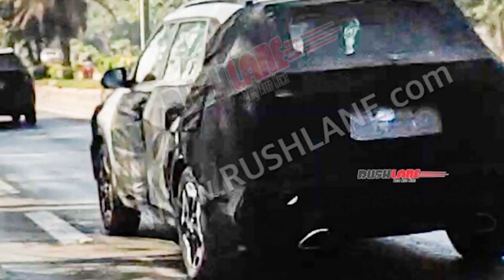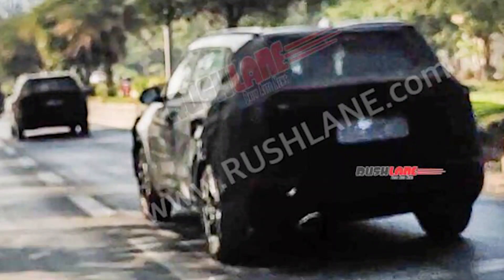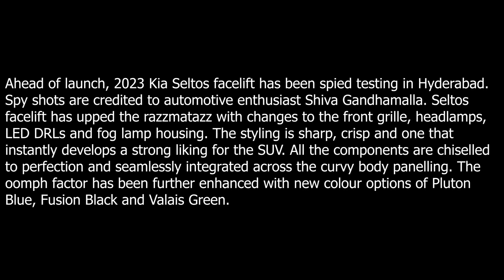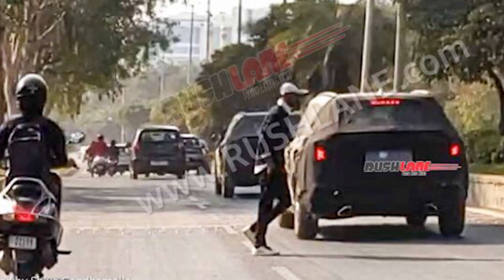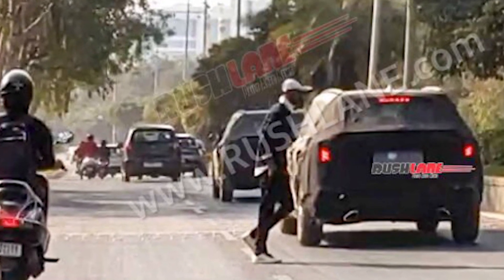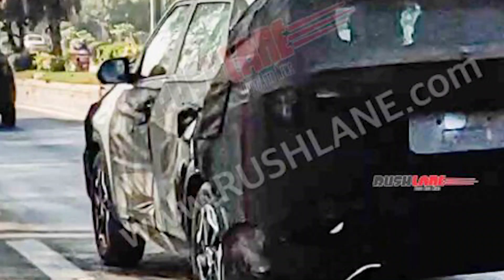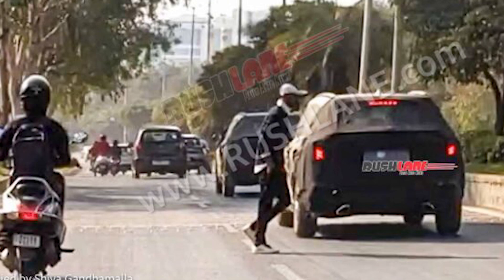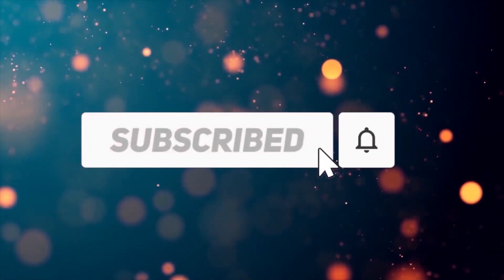2023 Kia Seltos Facelift Spied In Hyderabad | Sportier and New Features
A turnaround could be possible with Seltos facelift, which is expected to launch soon in India. The facelifted version is already available in select international markets such as South Korea. It was expected that Kia will showcase Seltos facelift at 2023 Auto Expo. But that did not materialize. Seltos facelift will most likely debut before RDE emission norms kick in from April.